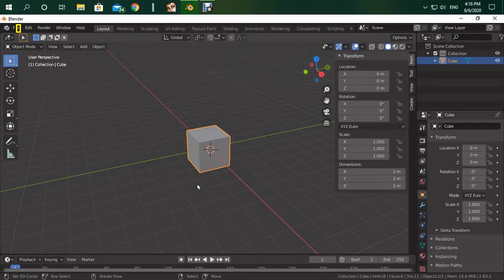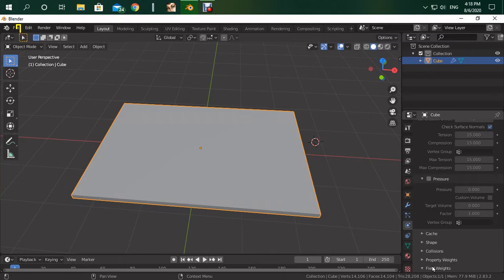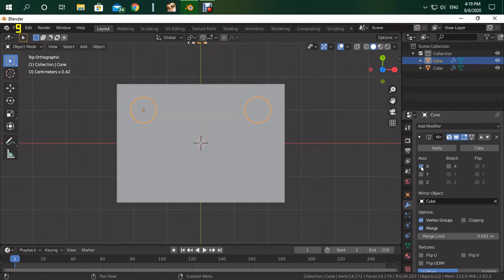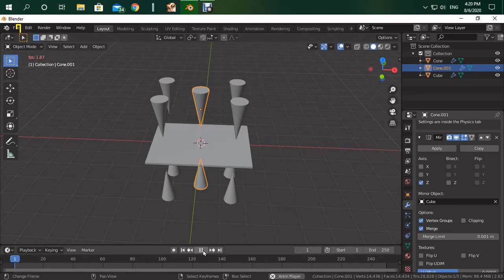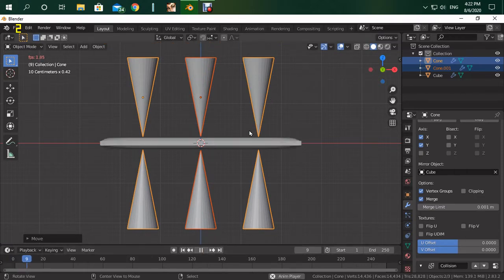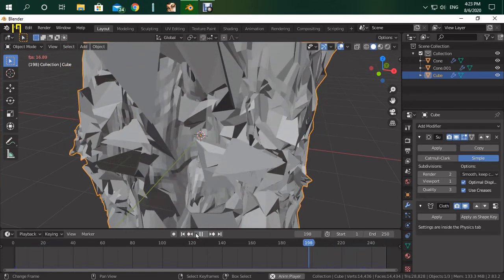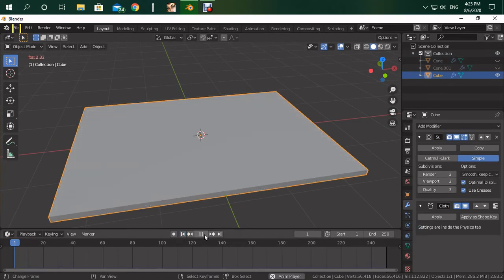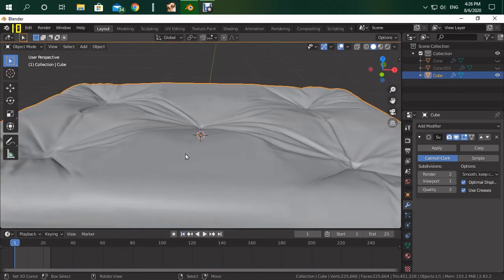Blender Disscution: Mattress Creation